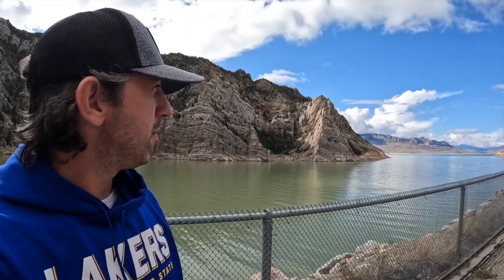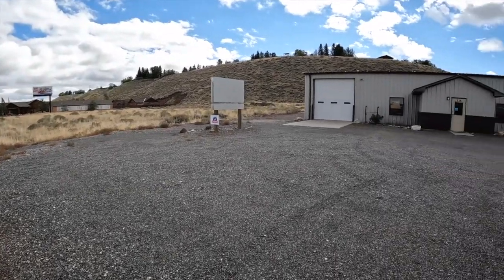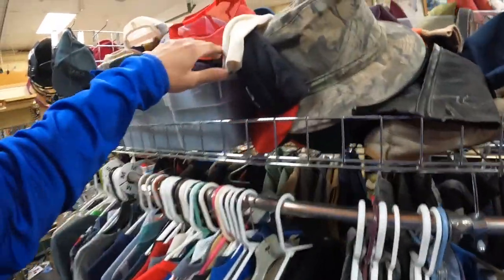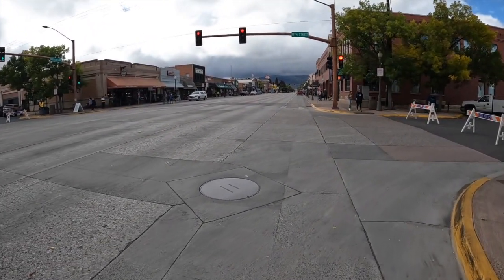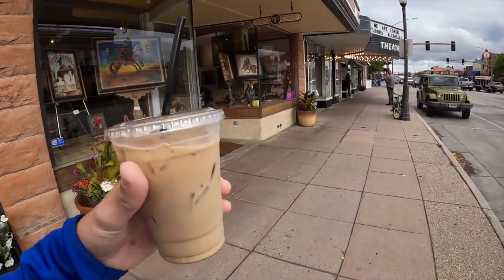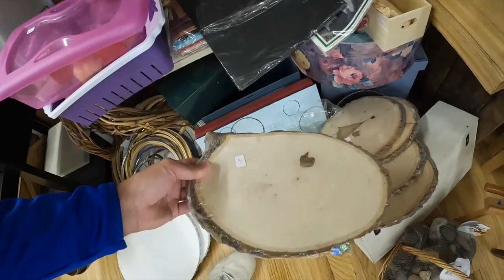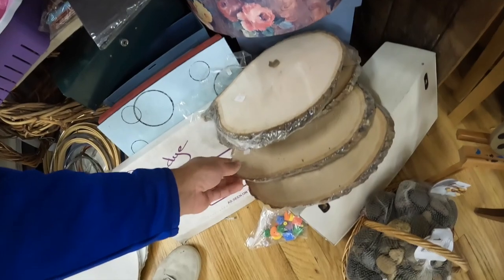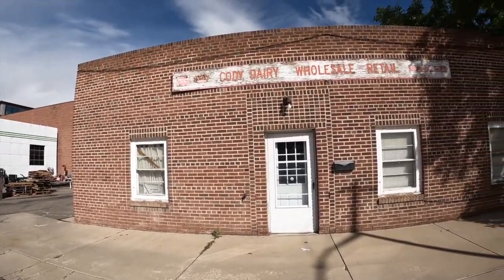Exploring Cody Wyoming and Thrifting Out West!